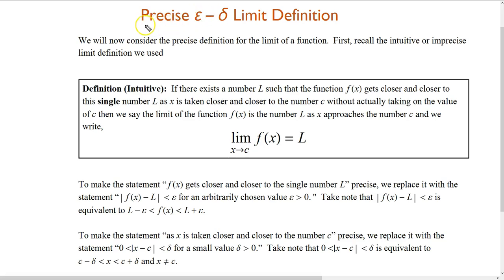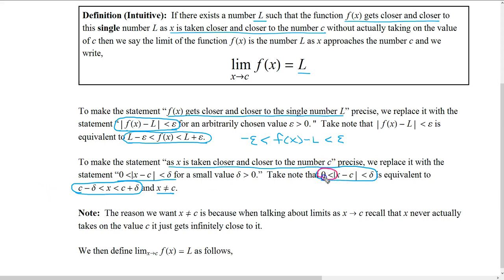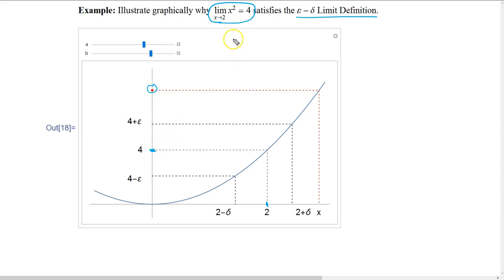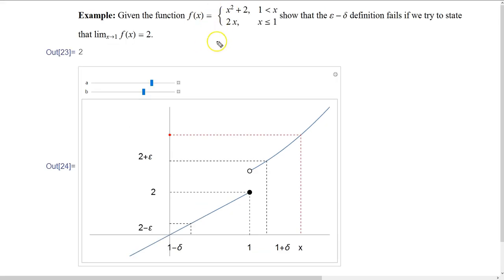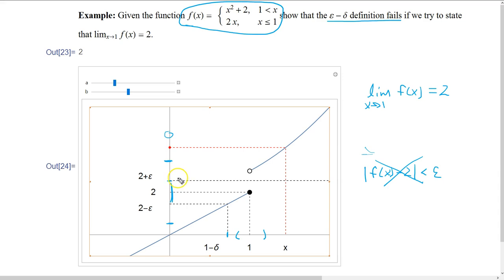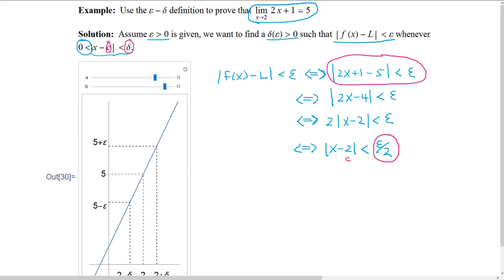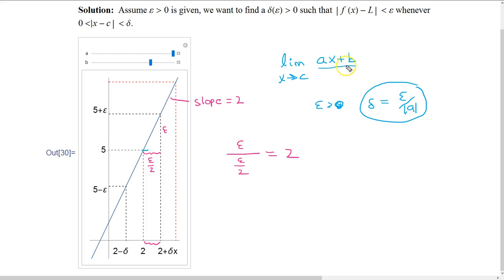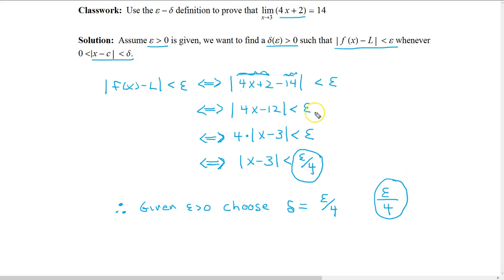Calculus 1: Limits 3 Limit Proofs for Linear Functions (Epsilon-Delta Proofs)